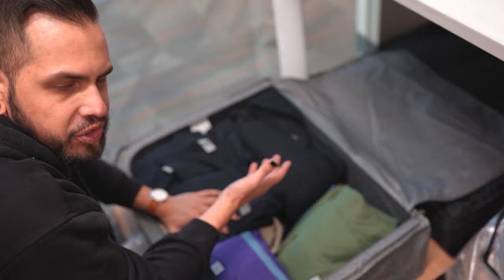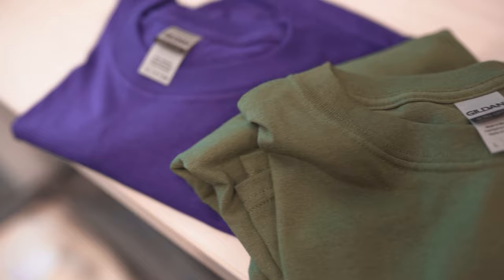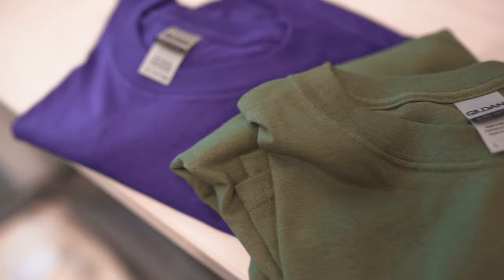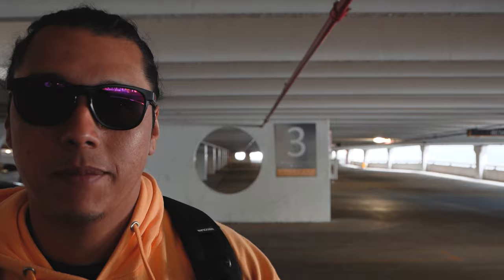sigma 35mm first thoughts in 2020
Hey whats up guys! just wanted to make a little video about my new lens and have some fun vlogging.

My Current Gear (2020)
CAMERA BAG
MAIN Camera
PORTRAIT LENS
B-ROLL LENS
DO IT ALL LENS
CAMERA B
ND FILTERS FOR DRONE
VARIABLE ND FILTER
GO EVERYWHERE TRIPOD
COOLEST MEMORY CARD CASE
CAMERA STRAP
RODE MIC
APUTURE AL-M9 MINI LIGHT
STUDIO LIGHTS